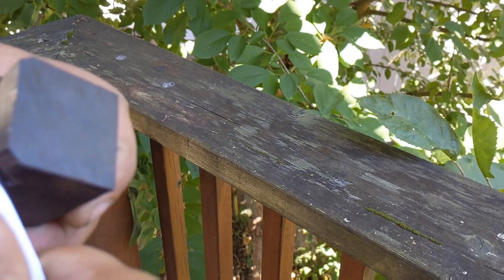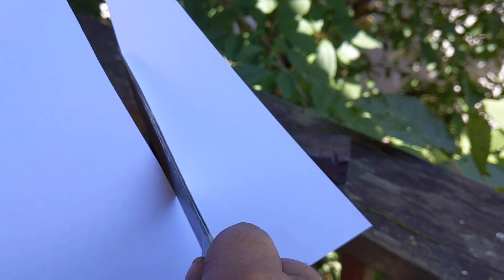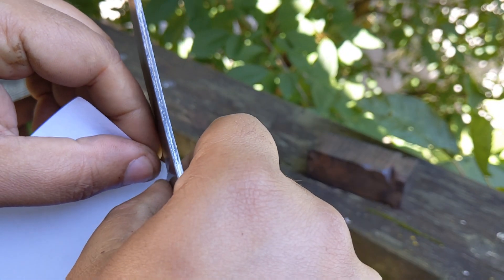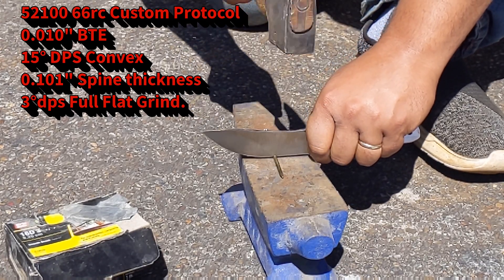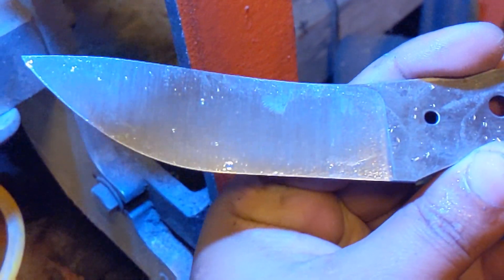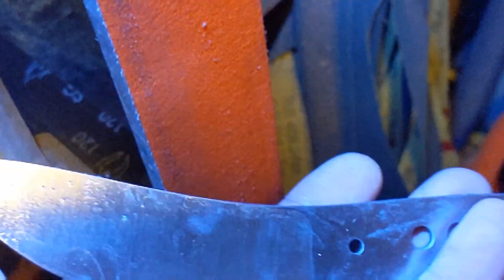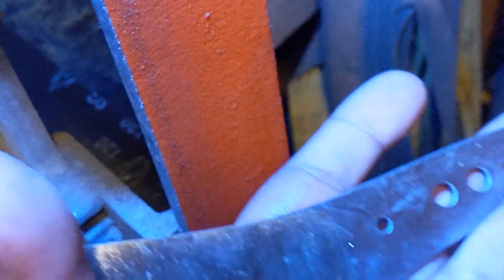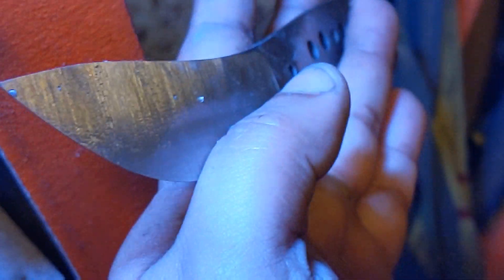52100 at 66rc, Edge Stability versus Toughness with Thin Geometry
Geometry plays the role for durability vs cutting ability but its always fun to do some destructive testing to see what happens.